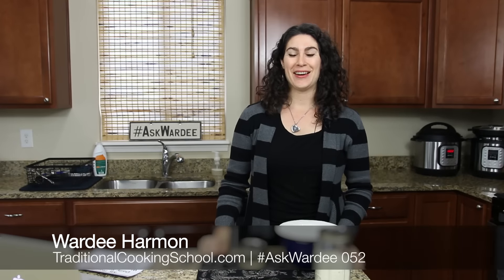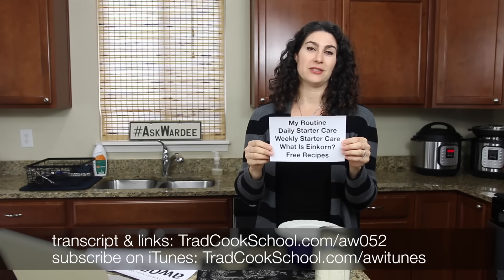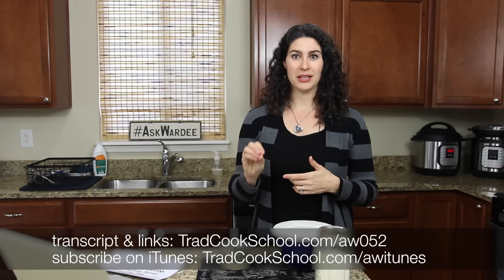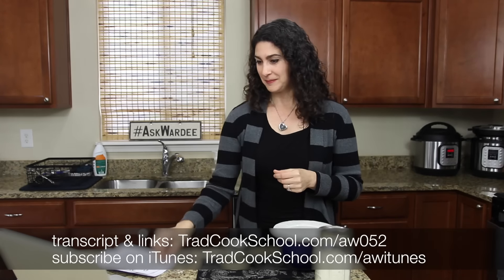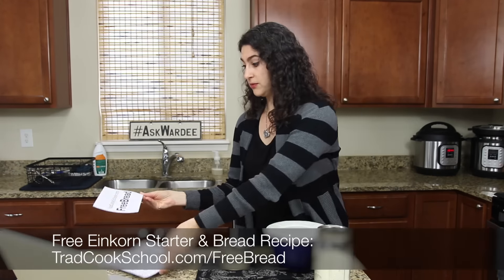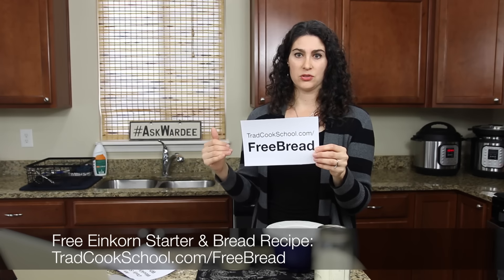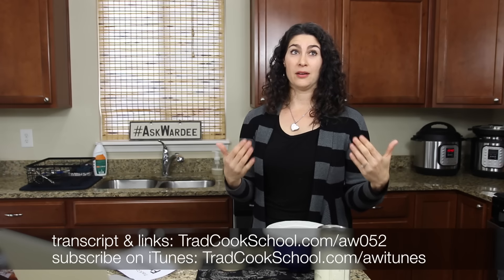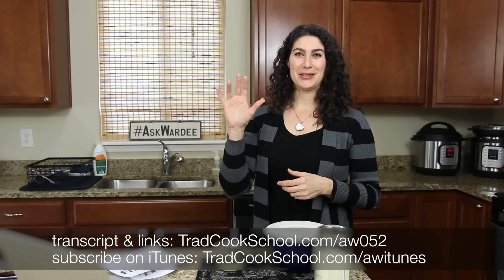2 Sourdough Starter Care Routines | AskWardee 052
You've gotta make it work for you... or it's just not gonna stick. This is true for menu planning, laundry, paying your bills, exercise -- and even taking care of your sourdough starter so you can use it in recipes and love the results. I'll show you 2 ways to care for your sourdough starter (daily or weekly) so you can make it work for YOU.

AskWardee 018 -- What's Your Daily Sourdough Routine (aka daily maintenance feedings so you have just enough starter for your needs)

Ancient Grains einkorn:

Jovial Foods einkorn: